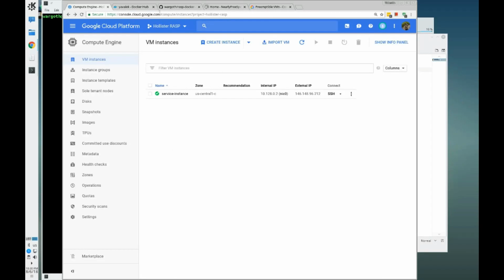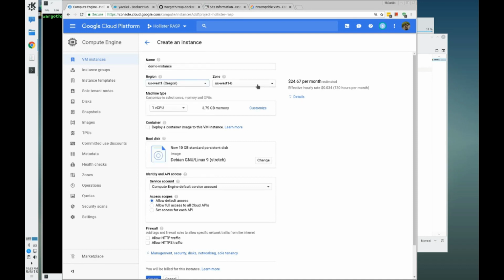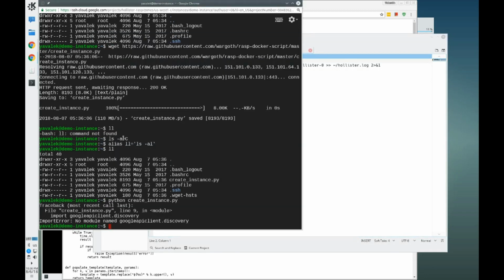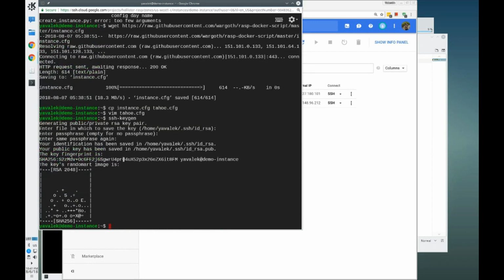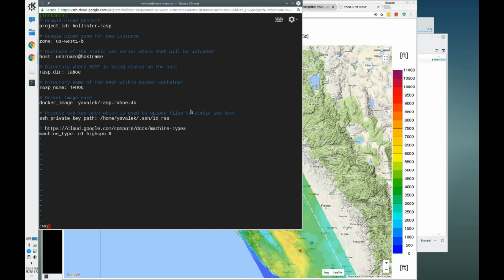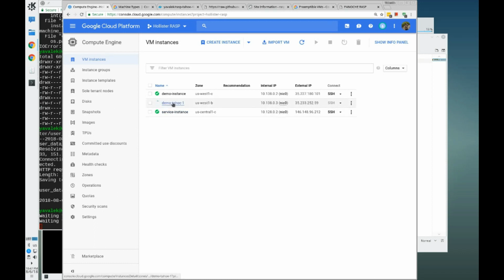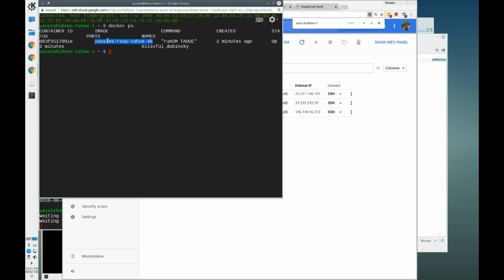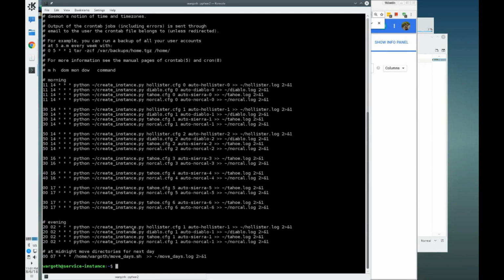RASP HOWTO #6: Setting up Google Cloud for RASP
In this video I overview web hosting and explain how to setup Google Cloud to run RASP forecasts